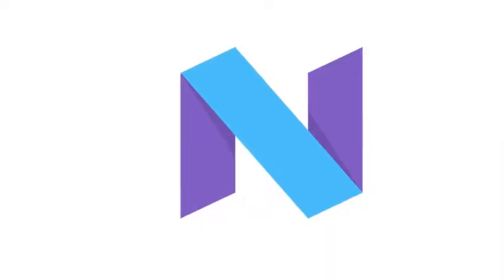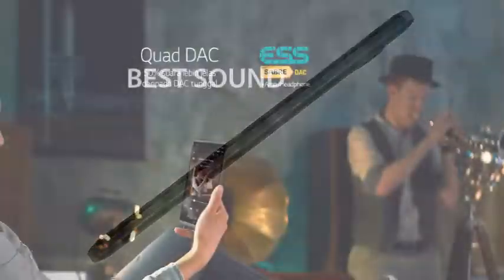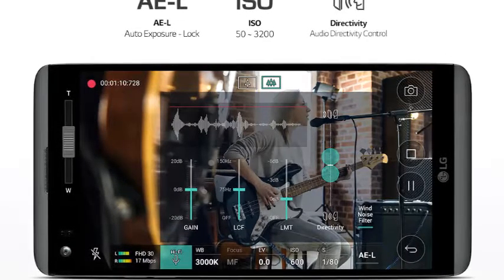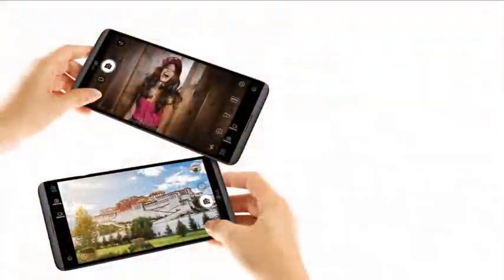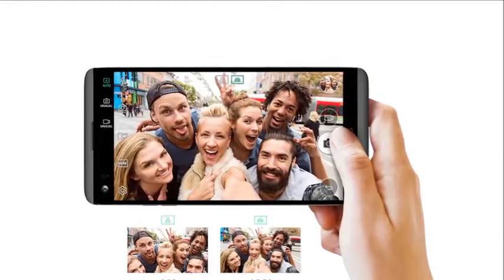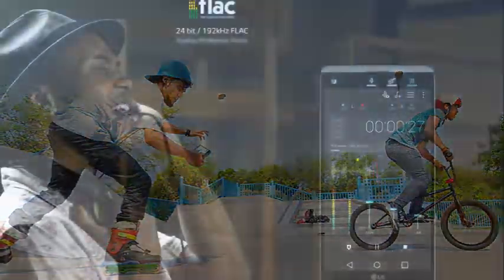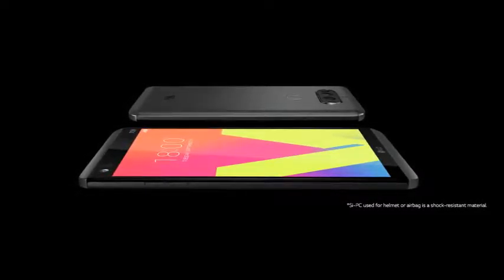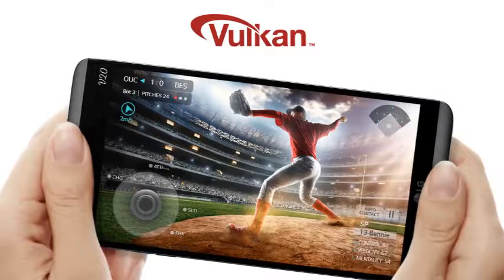WOW!! LG V20 Gaming supported by Vulcan ™ API. RAM 4GB RAM Memory Internal / External 64Gb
LG V20 review.. Basic Specifications Weight 175 g Operating System Android v7.0 Chipset Qualcomm Snapdragon 820 Nougat.
Quad-core processors 2:15 GHz RAM 4GB RAM Memory Internal / External 64Gb / Up to 2 TB 2560 x 1440 QHD resolution camera / Home 16MP + 8M Dual / width 5 MP Network 3200 mAh battery 4G LTE SIM Dual SIM (Nano) + SD.
The graphics are astounding
LG V20 invite you to the next level in gaming experience, which is fully supported by Vulcan ™ API.